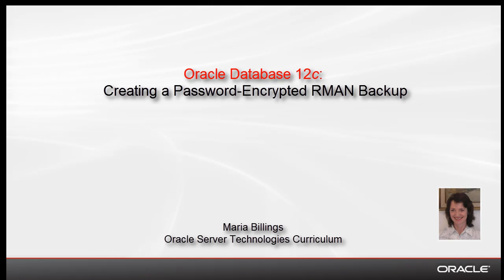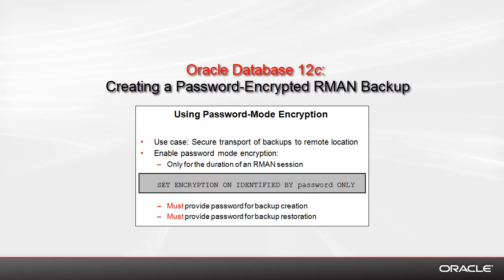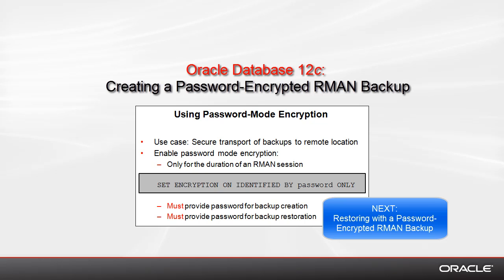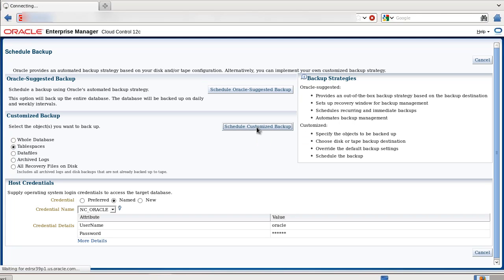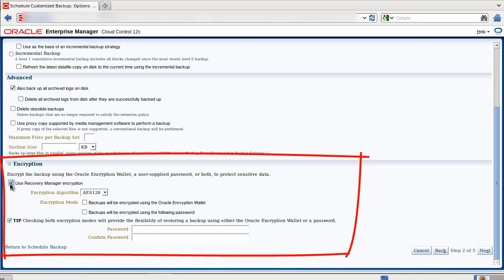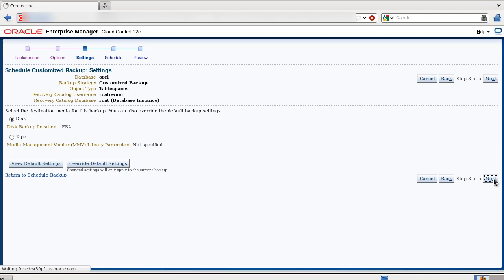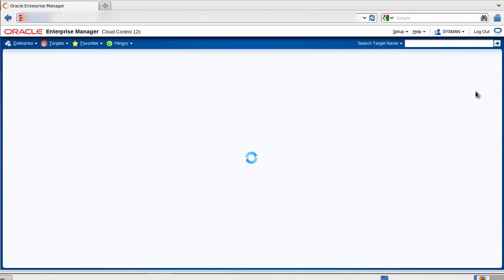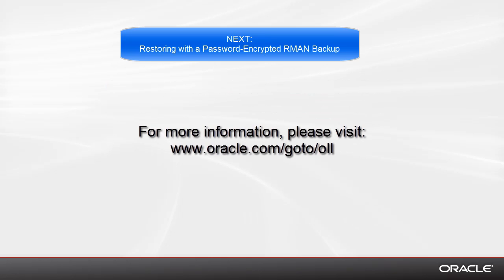Oracle Database 12c: Creating a Password-Encrypted RMAN Backup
This demo shows you how to restore a tablespace from a password-encrypted RMAN backup using Oracle Enterprise Manager Cloud Control 12c. To complete the topic also view: Oracle Database 12c: Restoring with a Password-Encrypted RMAN Backup.